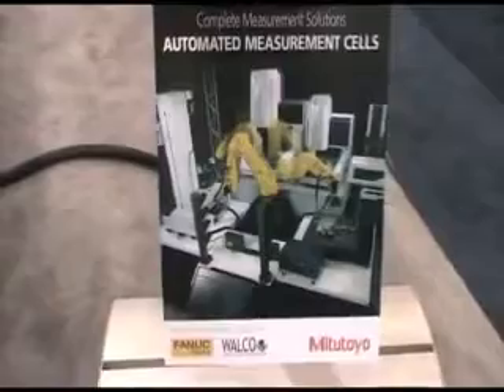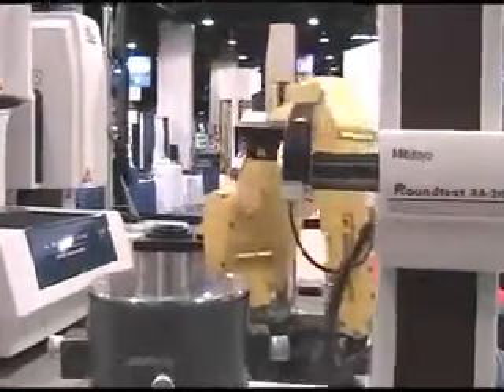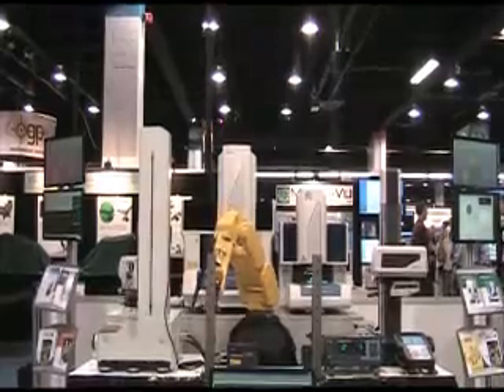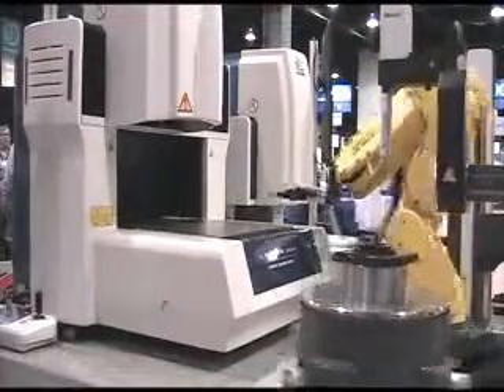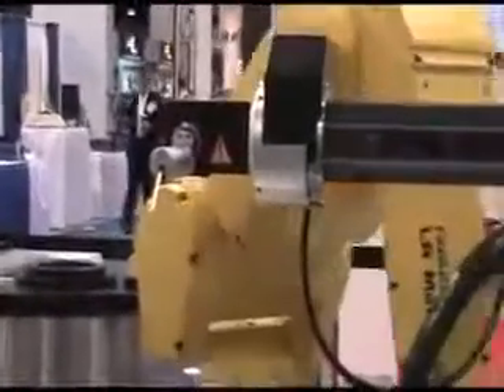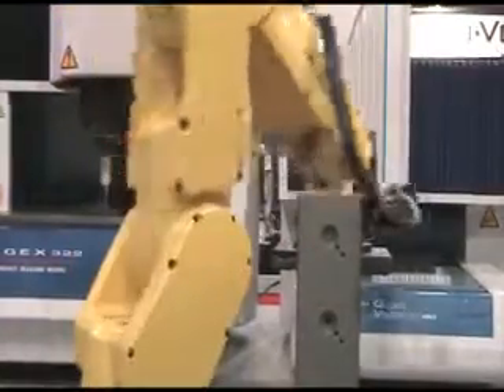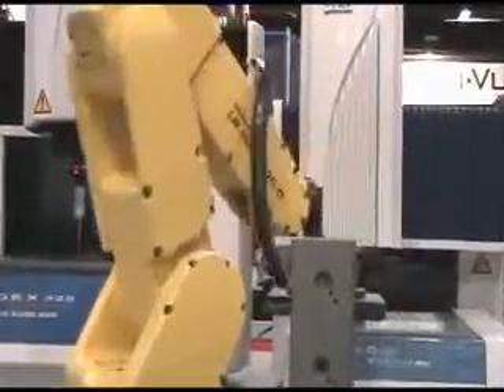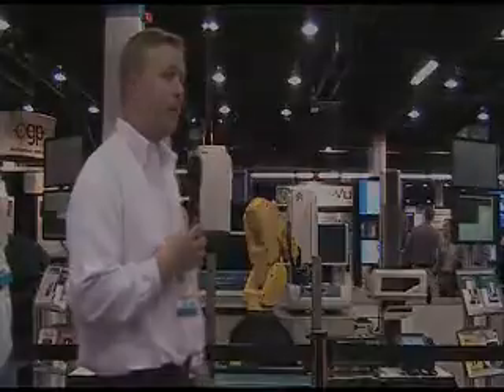Mitutoyo - Tecnologia de Medição Automática de Células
Instrumentos de Medição de alta qualidade, com sede de fábrica no Japão.